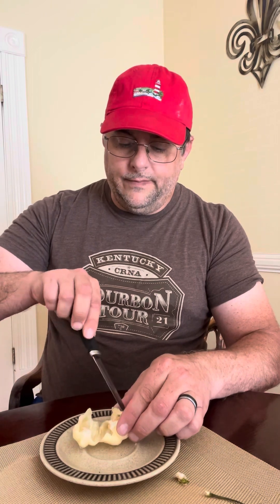WHYNOT PEPPER CHALLENGE? I’ll show you why not!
I have these beautiful super hot pepper pods.  I’ve never seen a solid white one.

I found erroneous information on the Scoville heat rating prior to this video.  I was EXPECTING it to be a little hotter than a hot jalapeño.

It CAN’T be that hot, right?